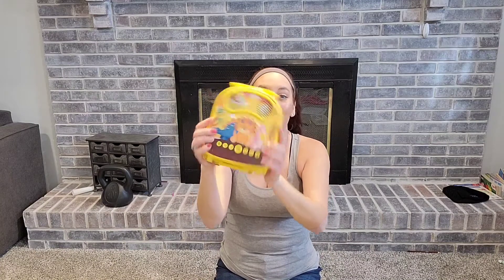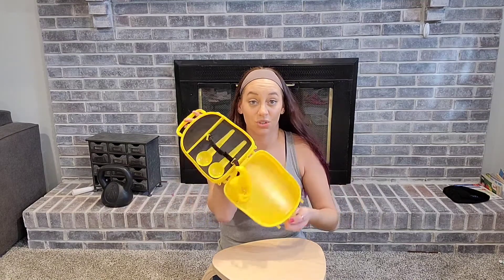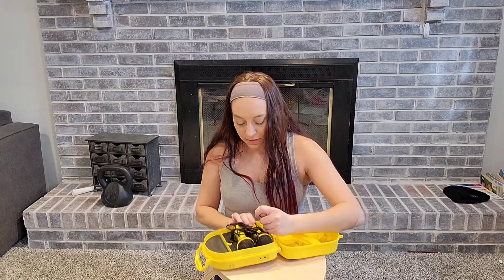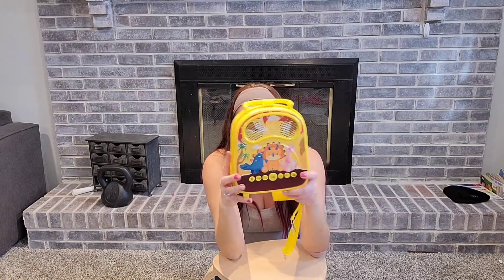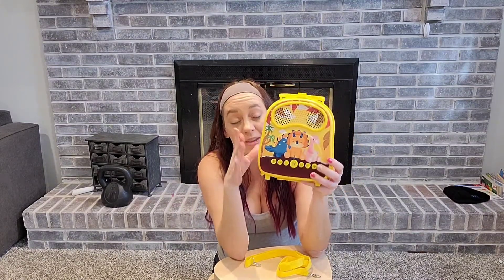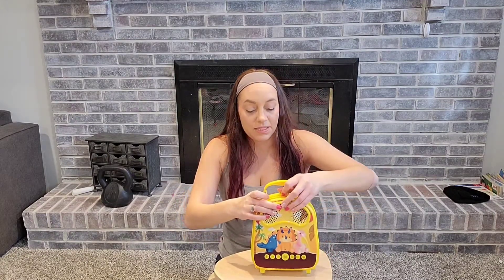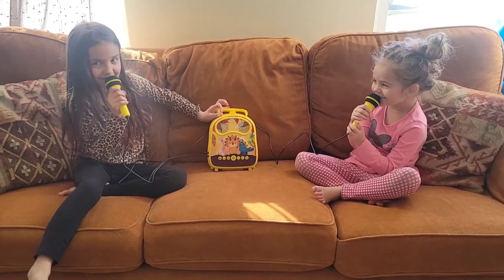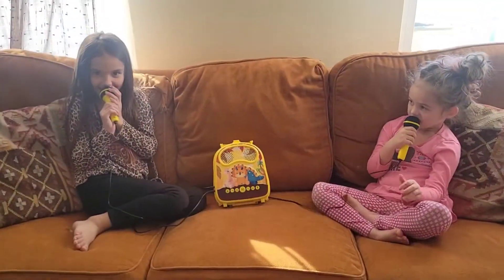Review of Kids Karaoke Machine for Boys Girls with 2 Microphone Singing Karaoke Machine Bluetooth